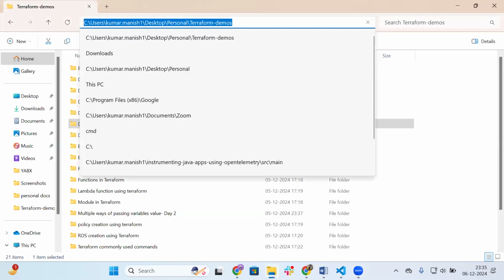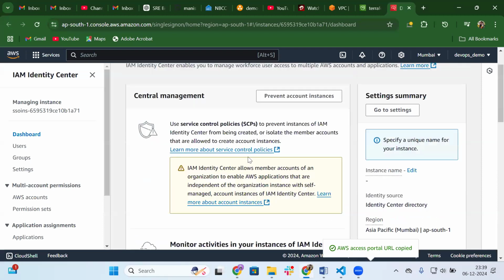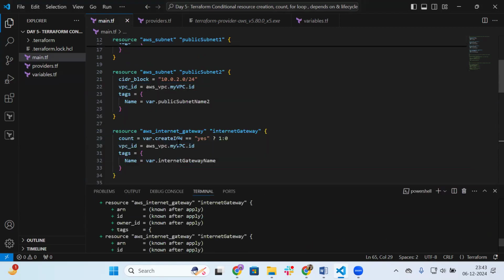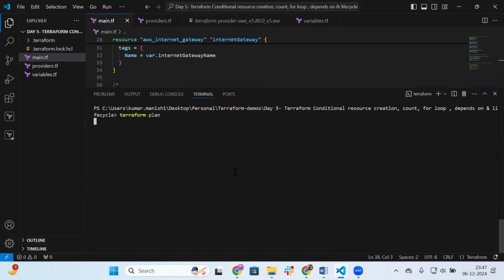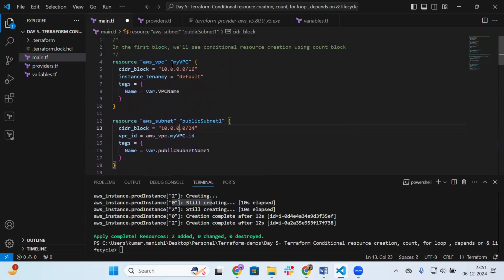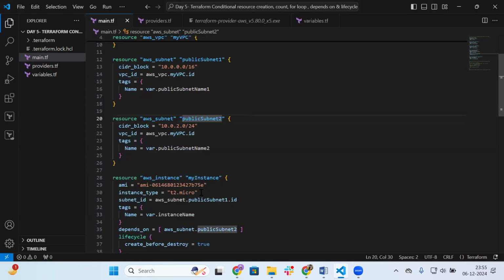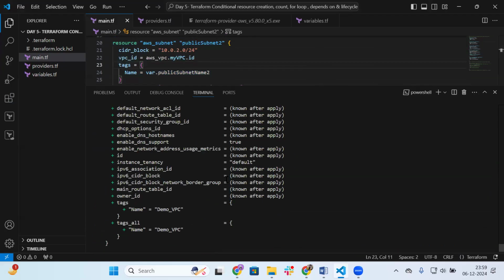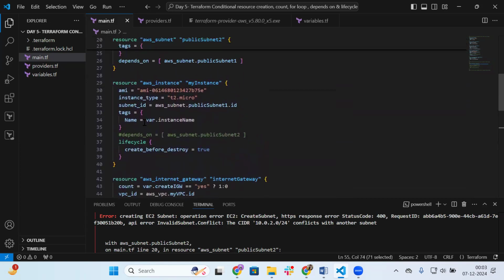Day 5- Terraform Conditional resource creation, count, for loop , depends on & lifecycle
In this video, I have done hands on demo of conditional resource creation using Terraform. I have covered four segments mainly:

1) Using count block
2) Using for_each block
3) Using depends_on block
4) Lifecycle create_before_destroy block

The video covers detailed explanation of conditional resource creation using Terraform. You can watch out AWS Tutorial ,Terraform Tutorial and other devops related content on my channel. For free access to the devops content, you can checkout my github repo as well on the